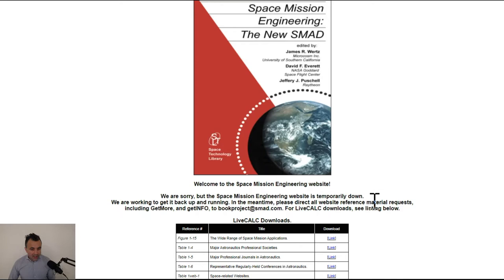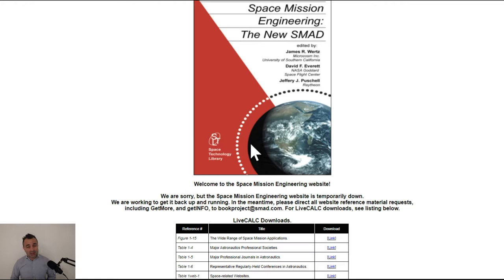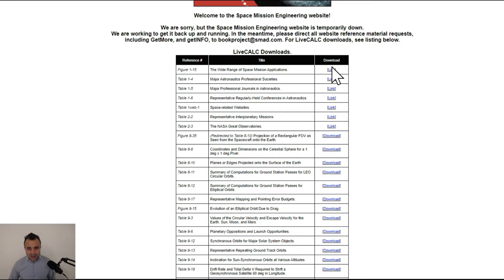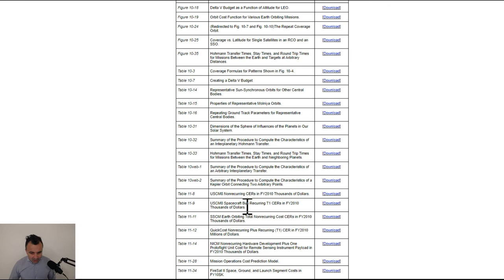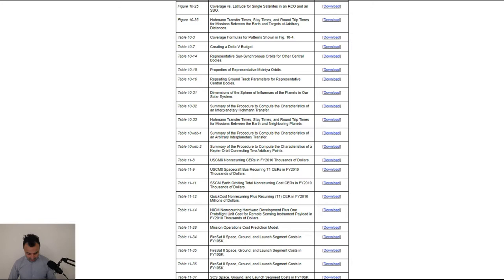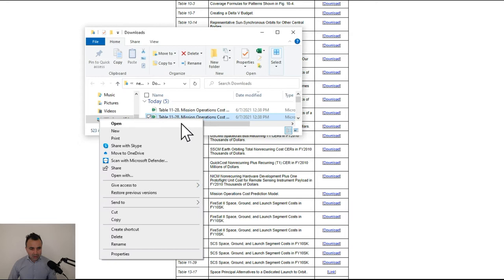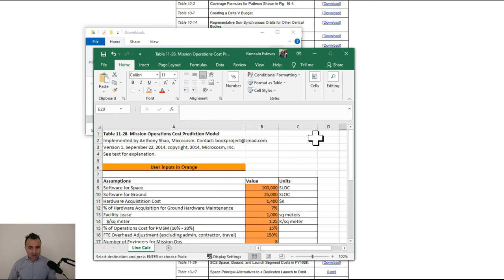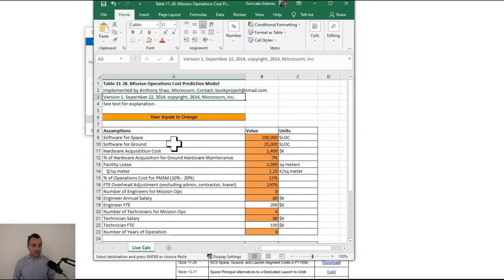20210607 Space Village - Space Mission Design and Analisys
Fundamentals of Space Mission Design and Analysis -  or how to very robust design for Space.

3 things:

1 - Lean and Agile Practices are not embedded ( so it needs work)

2 - The problem Statement is not clear it appears as a mission statement

3 - The process and methodology is packed with insightful tables and references

Bottom line:

Do the standard process first.

Shout out to John Muratore for the courses here and when to release a new edition of the Space Systems Engineering Course now with an insight into SpaceX.

Resources

SME -SMAD

Space Systems Engineering Course